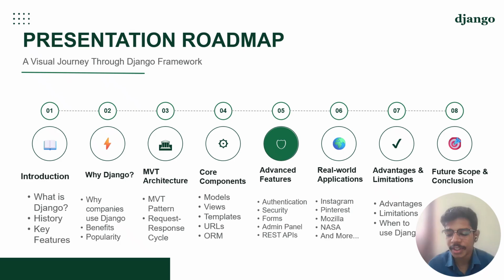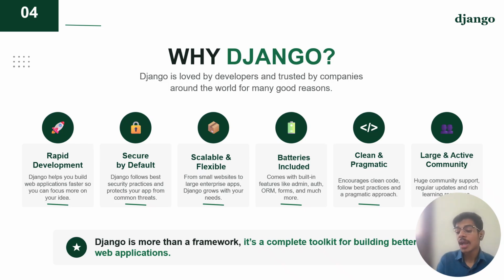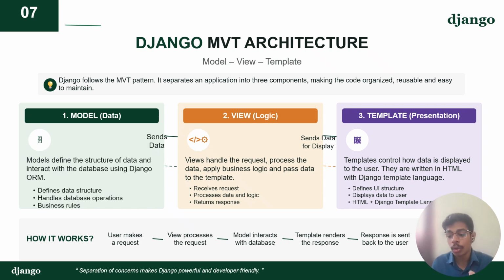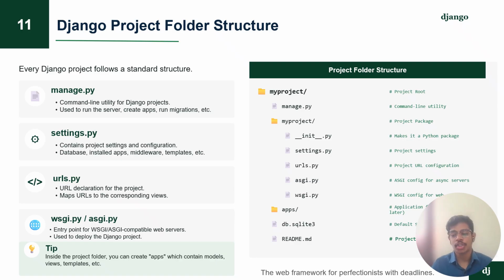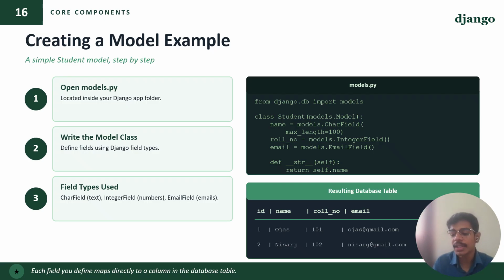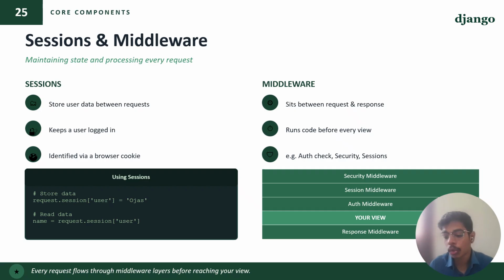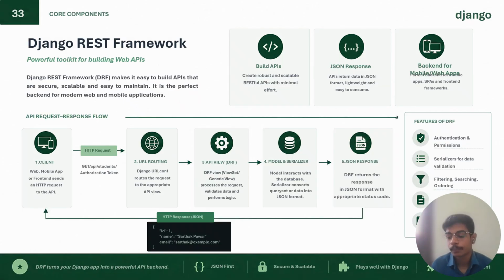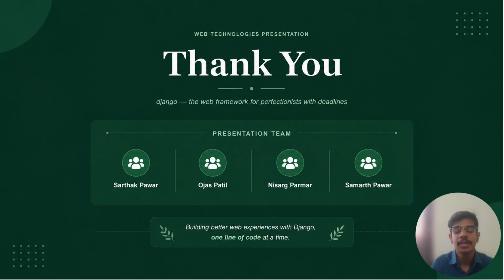Django Full Presentation | Complete Guide to Django Web Framework | Python Web Development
🚀 Welcome to this Complete Django Presentation!

In this video, I explain the Django Web Framework from basics to advanced concepts in a simple and easy-to-understand way. This presentation is perfect for students, beginners, and aspiring Python web developers who want to understand Django through a structured presentation.

📌 Topics Covered:

✅ Why Django?
✅ History of Django
✅ Django Architecture (MVT)
✅ Django Project Structure
✅ Request-Response Cycle
✅ Models in Django
✅ Django ORM (Object Relational Mapping)
✅ Database Migrations
✅ Django Admin Panel
✅ Views & Templates
✅ Template Inheritance
✅ Django Forms
✅ Authentication & Sessions
✅ Middleware
✅ CRUD Operations
✅ Static & Media Files
✅ Security Features
✅ Class-Based Views (CBVs)
✅ Django REST Framework (DRF)
✅ Database Integration
✅ File Uploads
✅ Real-World Applications
✅ Advantages & Limitations
✅ Best Practices
✅ Future Scope of Django

✔️ Python Developers
✔️ Web Development Beginners
✔️ College Presentation Preparation
✔️ Interview Preparation

💻 Technologies Used

Python
Django
HTML
CSS
SQLite
Django ORM
👨‍💻 Presented By

Sarthak Pawar